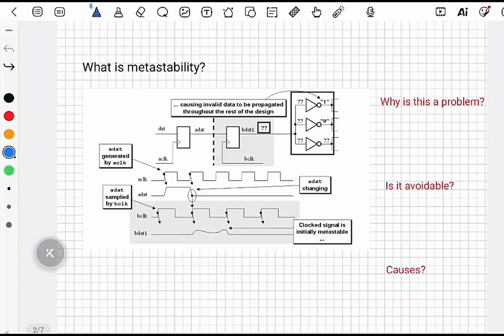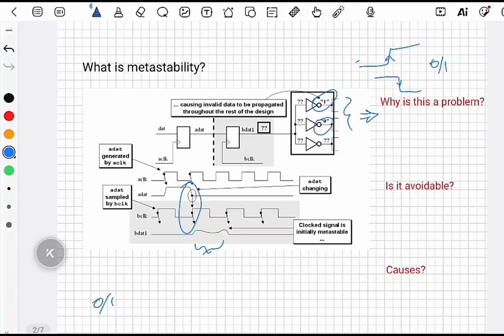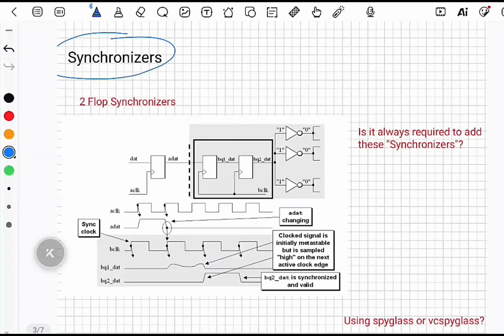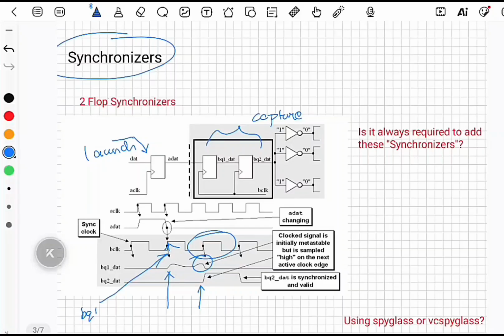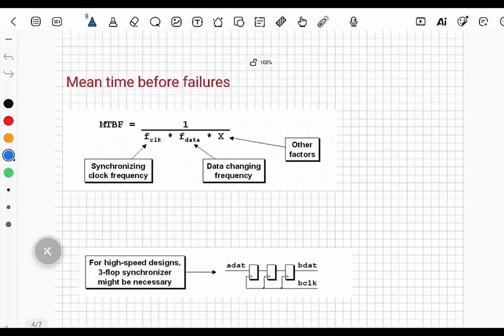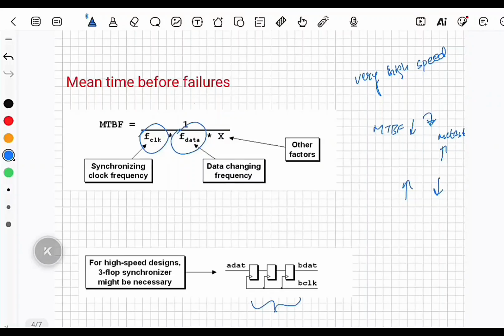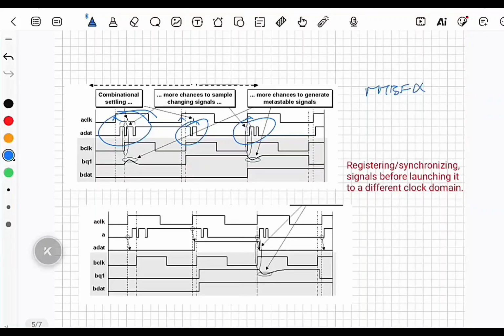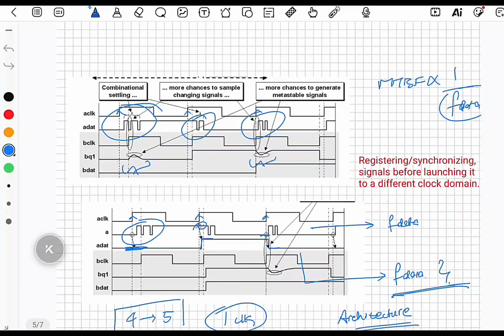CDC 101 | Metastability, Synchronizers & MTBF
Ever wondered why a perfectly good flip-flop suddenly can’t make up its mind? 😅
Welcome to CDC 101, where we break down metastability and the real problems that occur when signals cross clock domains.
In this video, we explore what metastability is, why it happens, whether it can truly be avoided, and when synchronizers are actually required. You’ll also learn how 2 flip-flop synchronizers work, what MTBF (Mean Time Between Failures) really means, and how to properly synchronize signals in the sending clock domain.
This session is designed for VLSI engineers, FPGA/ASIC designers, and digital design learners who want a clear, practical understanding of Clock Domain Crossing — without the confusion.

If clocks disagree, designs fail — let’s fix that.